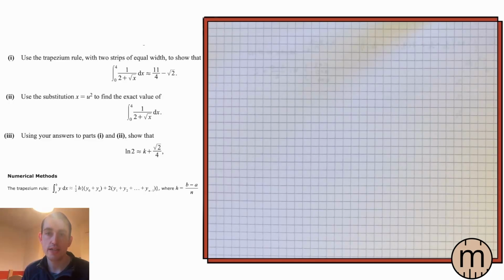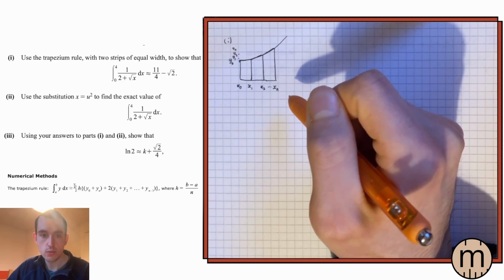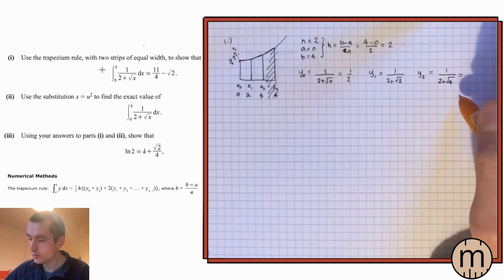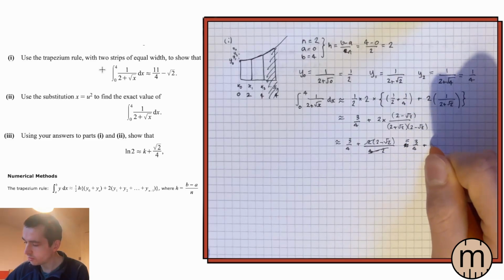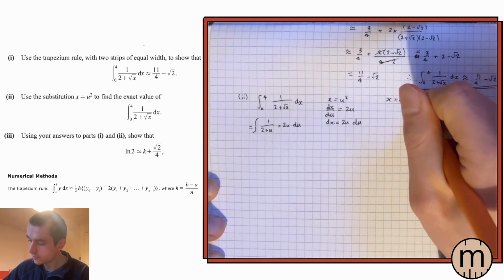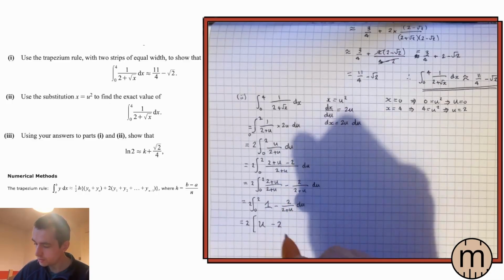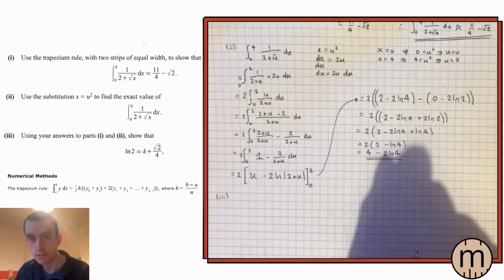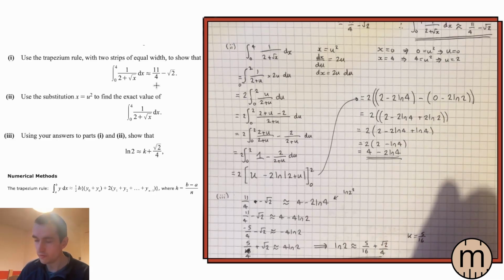A Tasty Integral [OCR]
OCR A2 2018 Paper 3 Question 5

Join me in an integration exercise which combines with a trapezium rule to give us an approximation to ln(2) in terms of √2 - what could be better?!

mathsrules.co.uk